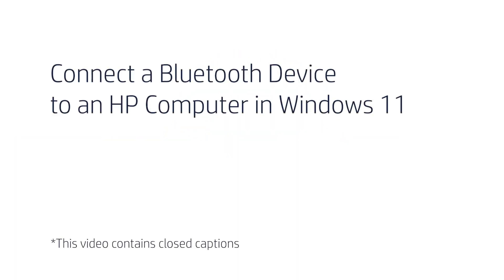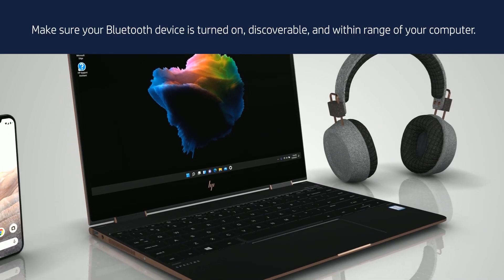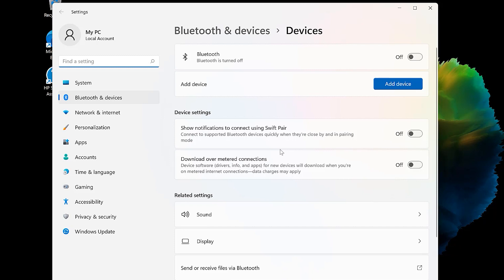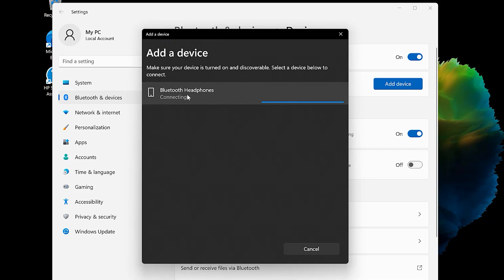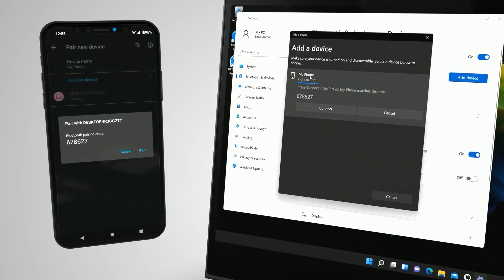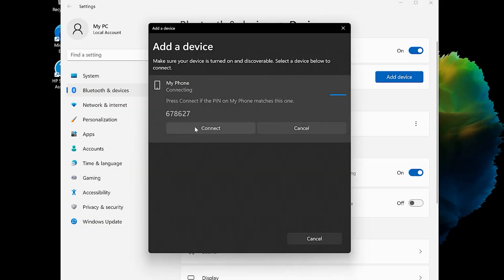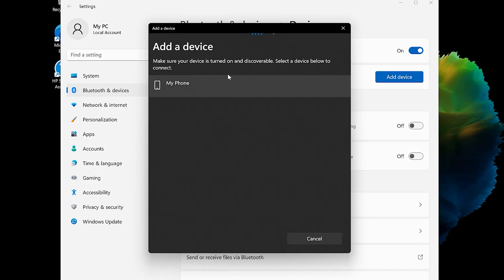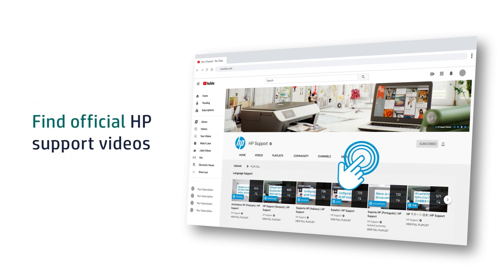Connect a Bluetooth Device to an HP Computer in Windows 11 | HP Computers | HP Support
Learn how to connect a Bluetooth Device to an HP Computer running Windows 11.